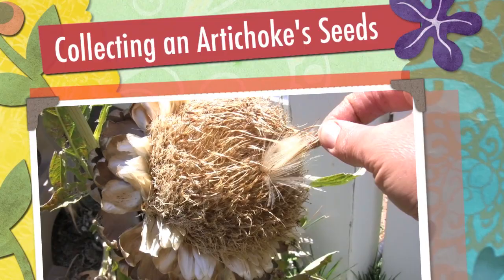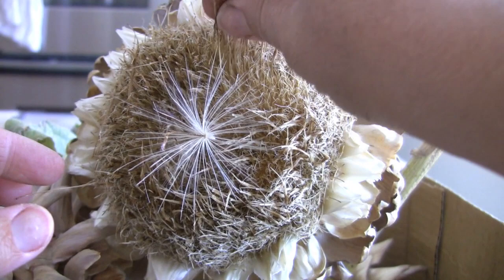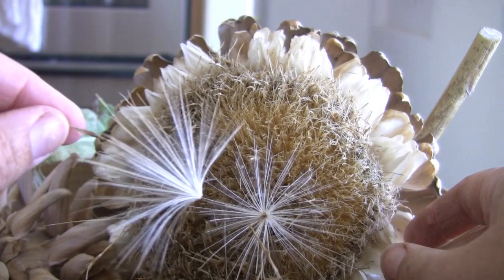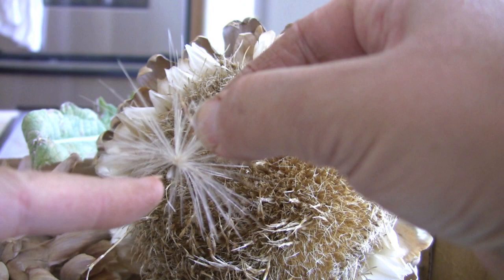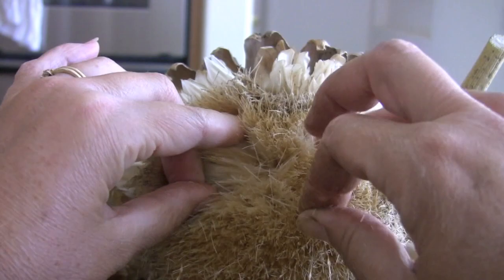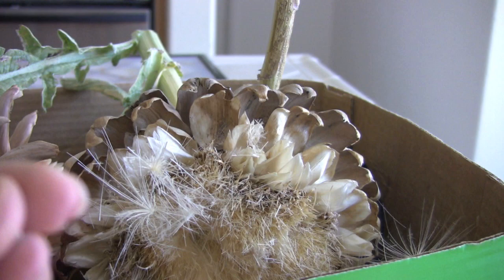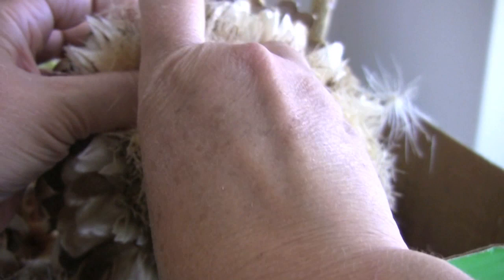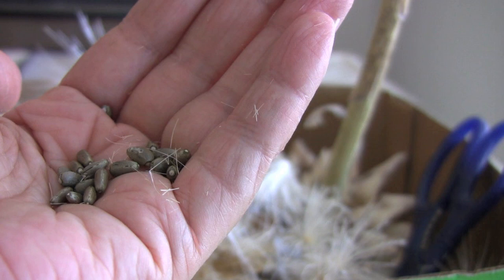Collecting Artichoke Seeds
I show you how artichoke seeds develop and how to collect them.